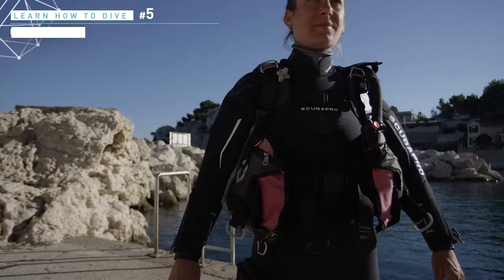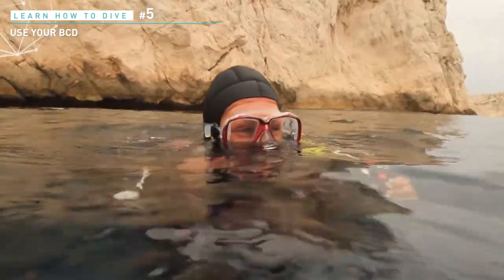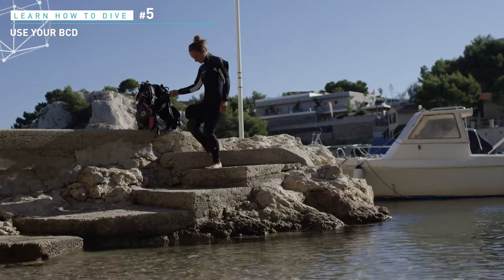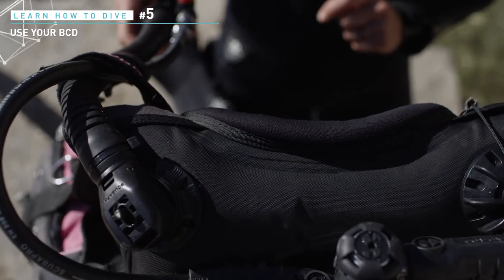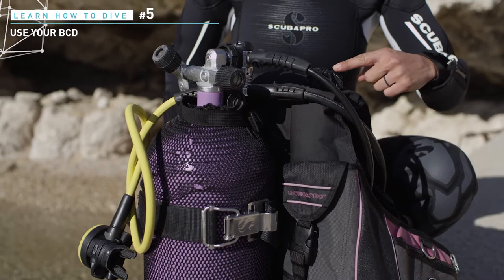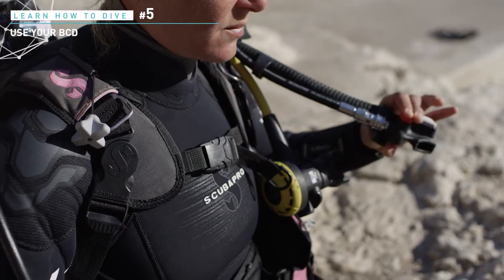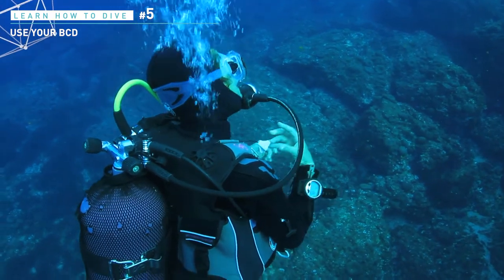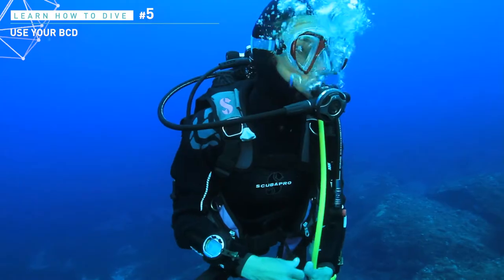Diving tutorial UCPA #5 - How to use your BCD (jacket)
In this 5th diving tutorial we will explain you how to use your BCD (stabilization jacket) which is a required gear to dive with security and comfort. Find the good setting, being able to easily inflate and deflate the jacket are the main points of this step.